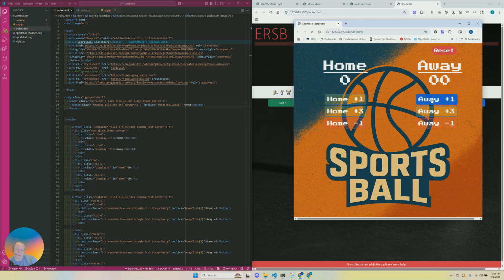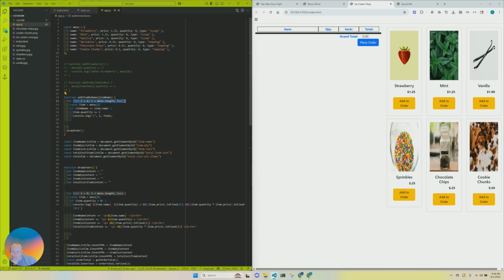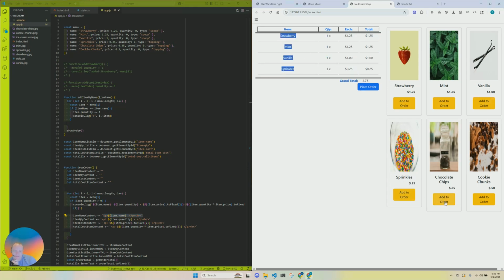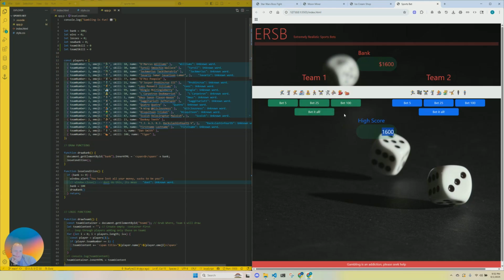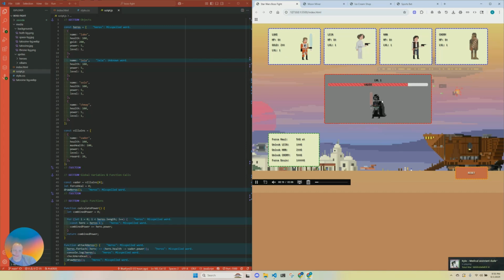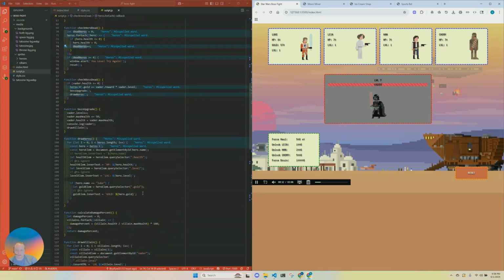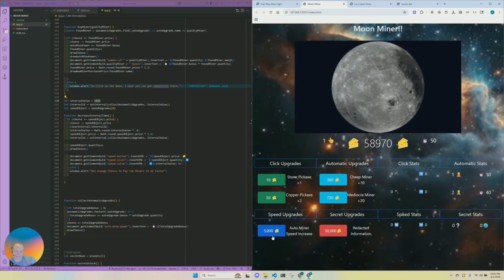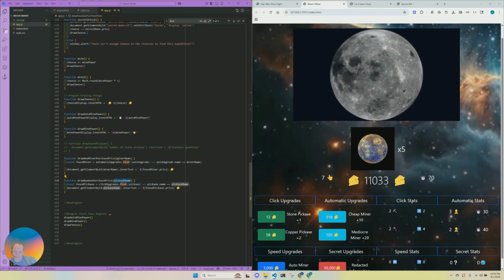Coding Boot Camp Week 2 Recap 🎉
Week 2 Full Stack Web Dev coding bootcamp. Javascript intro!